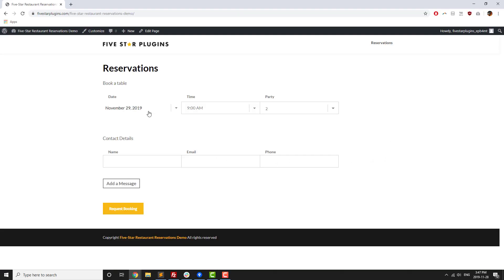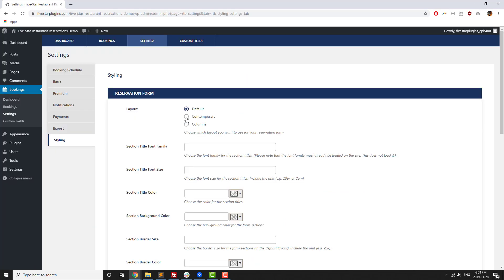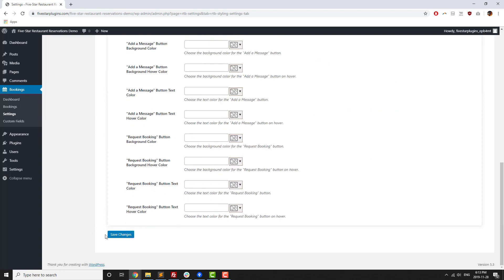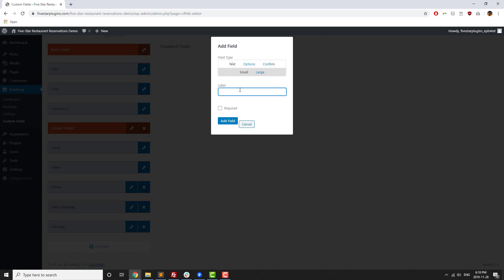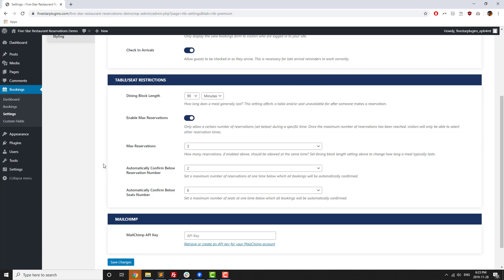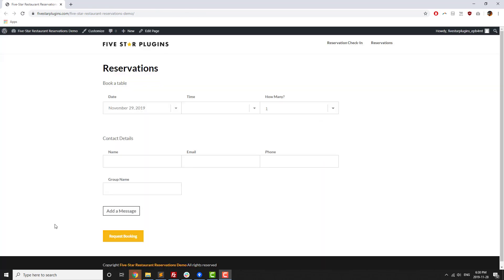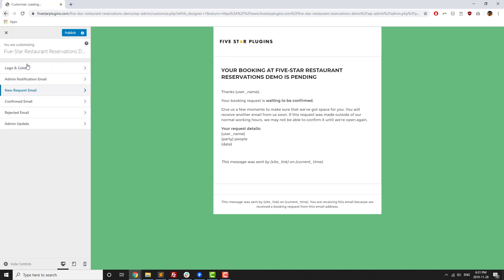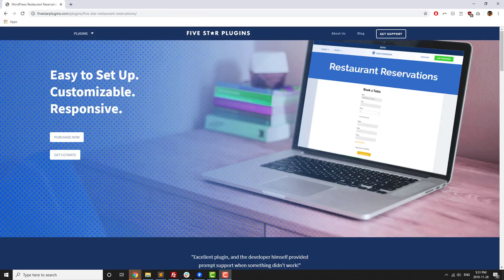Five-Star Restaurant Reservations Premium Features - WordPress Plugin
This video covers the premium version of the Five-Star Restaurant Reservations WordPress plugin. It goes over the extra premium styles and styling options, the custom fields feature, the option to limit the maximum number of reservations at one time and the email designer that let's you customize the look at logo of the notifications sent out by the plugin.